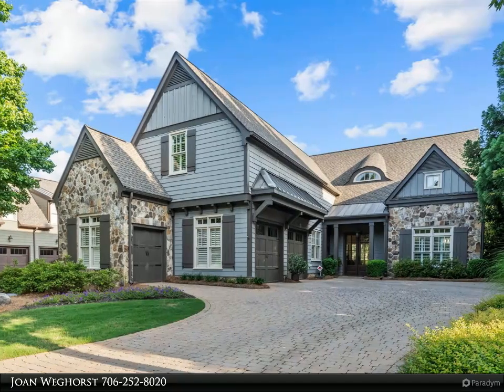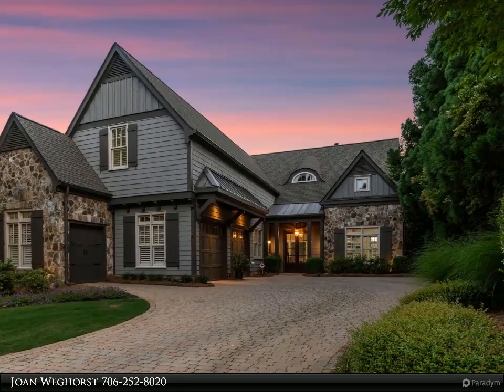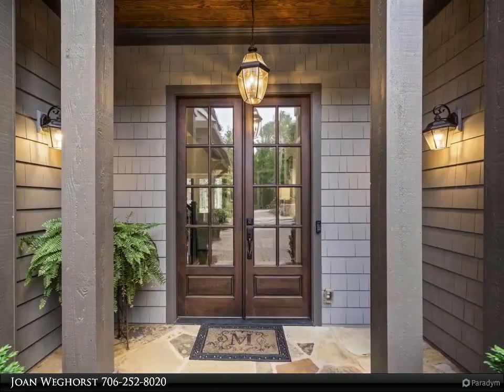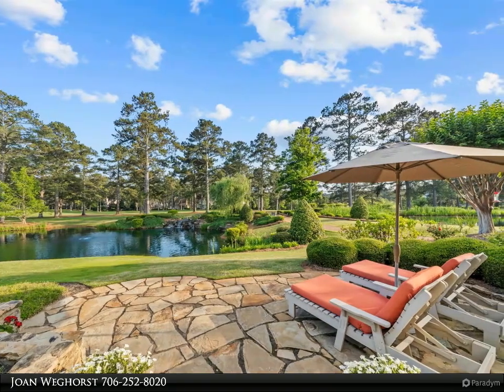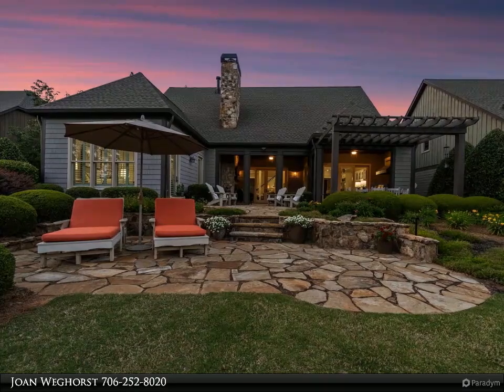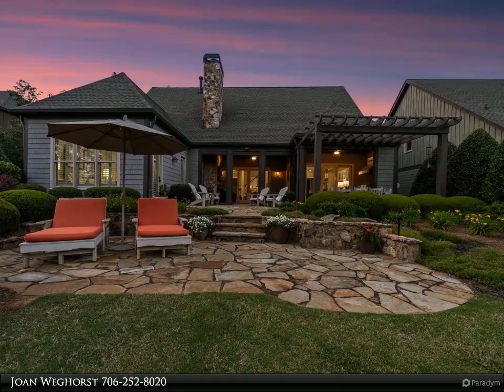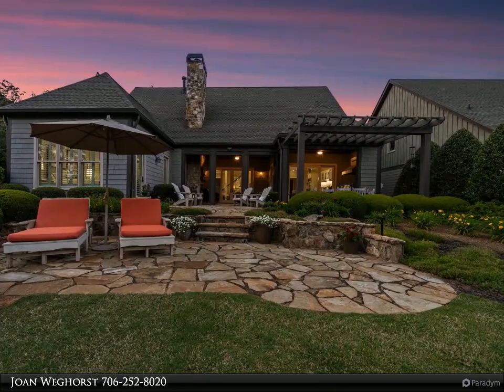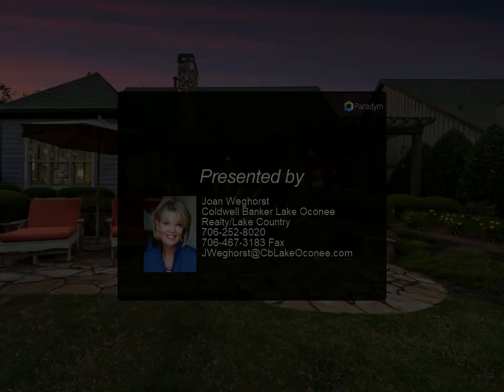Coldwell Banker Lake Oconee Realty/Lake Country - 114 ARBORS LANE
Welcome to luxury living in this stunning, fully renovated 4 BR/4 Bath home in the prestigious Arbors at Cuscowilla. From the moment you arrive, this home beckons with its refined charm. Delight in the chef's kitchen, redesigned by the award-winning Alisha Mooney Interiors, boasting Subzero/Bosch appliances, a beverage center, and an expansive quartz island, all set against new hardwood floors and a true/vented fireplace with a limestone mantel. The primary bath is a blend of elegance and functionality, sure to become your favorite room. You will love the inside but wait until you step outside where you will entertain in style with an outdoor kitchen, second fireplace, expansive custom stone work and enjoy the breathtaking views of the 13th green and tranquil pond with a breathtaking cascading waterfall. Enjoy year-round outdoor living with electric screens on the covered porch. This home is a haven of casual comfort and elegance that is perfect for welcoming and entertaining your family and friends. Welcome to your dream retreat! BONUS: $10,000 towards the purchase of a golf membership is available! NEW ROOF-2023/NEW WINDOWS/DOORS/FLOORS ON MAIN LEVEL/ELECTRIC RETRACTABLE SCREENS FOR PORCH AND SO MUCH MORE! CALL AND SCHEDULE YOUR APPT TODAY!

4 full bath

Joan Weghorst
Coldwell Banker Lake Oconee Realty/Lake Country